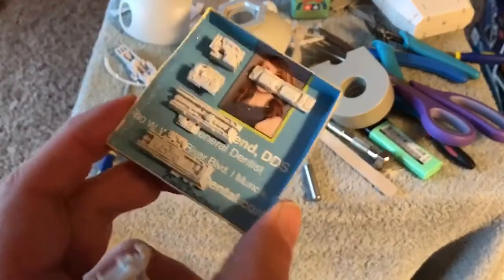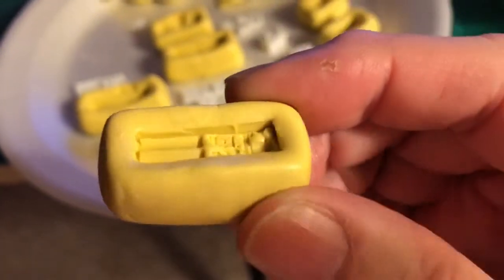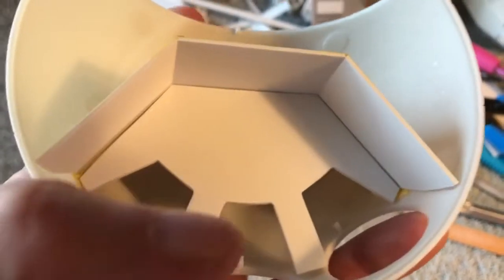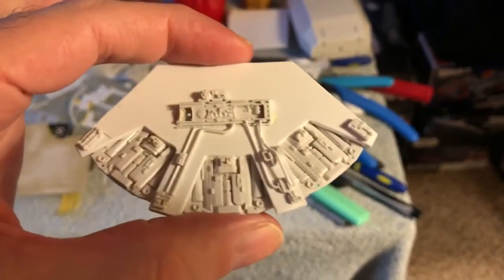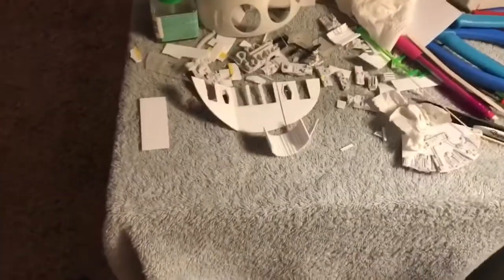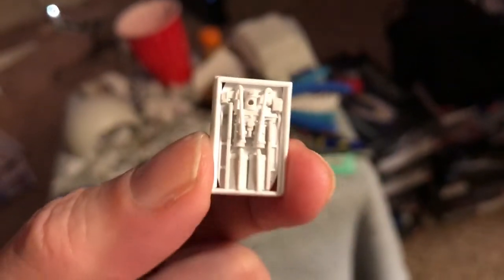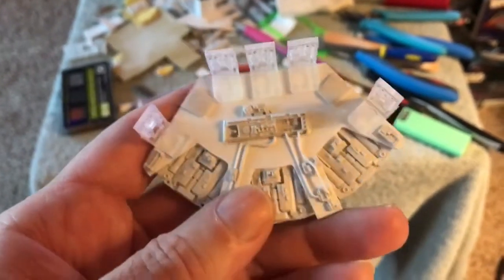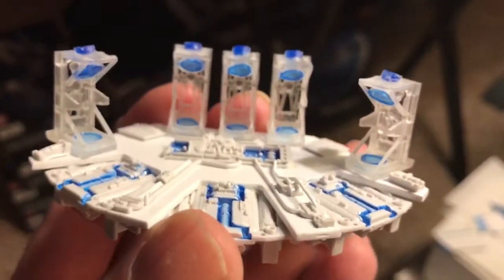Borg Discovery part 3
Lots of work on the pod bay!